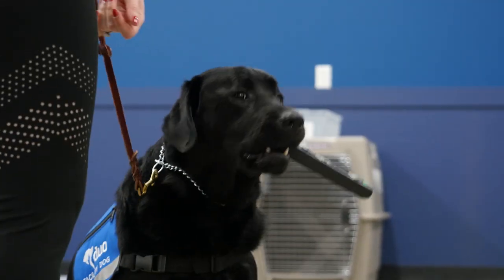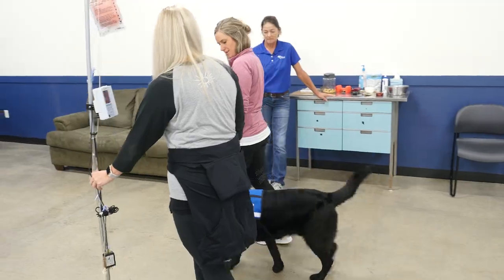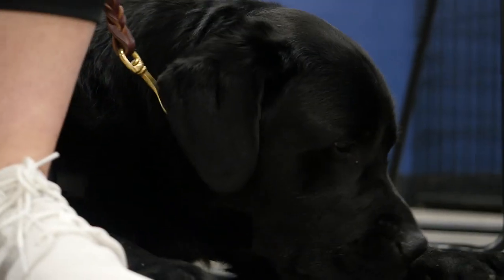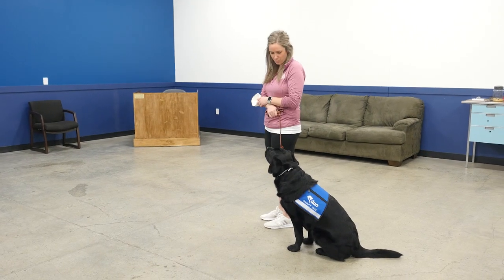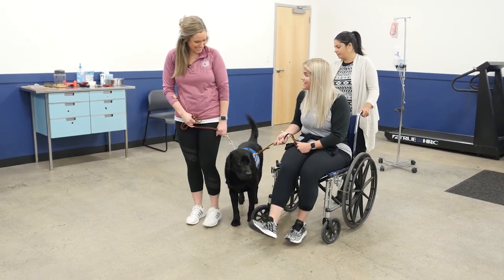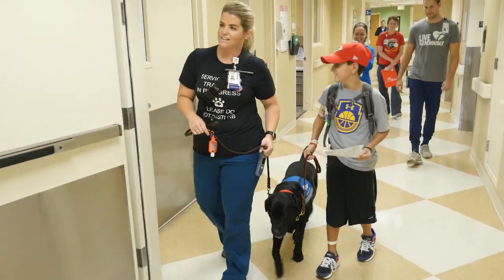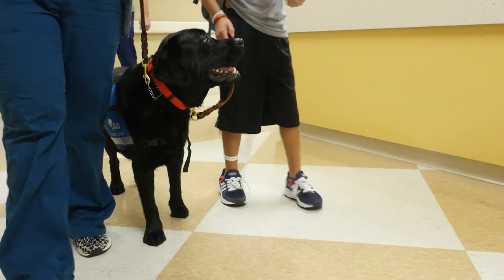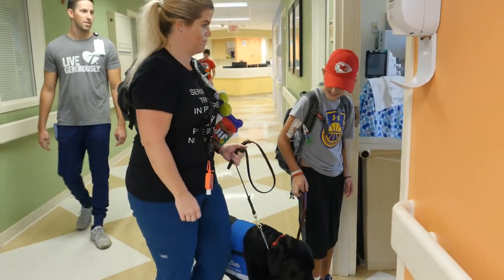Thor the Facility Dog helps young patients find hope and healing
A new addition our Child Life team has arrived at SSM Health Cardinal Glennon Children's Hospital! Check out how our facility dog Thor is spending time with patients to lift spirits, and bring hope and healing.